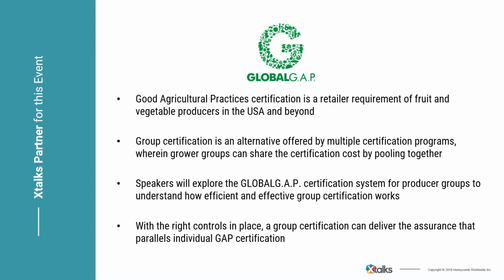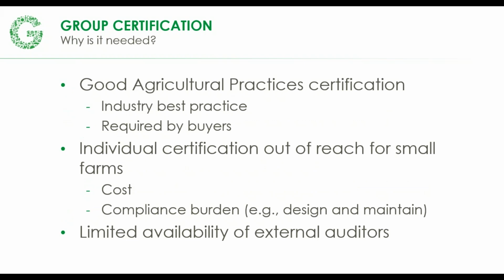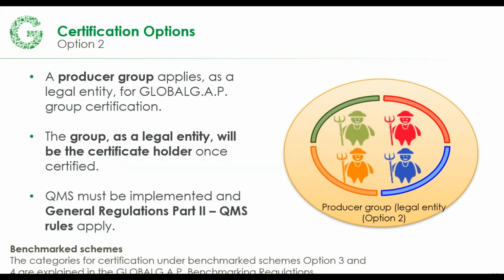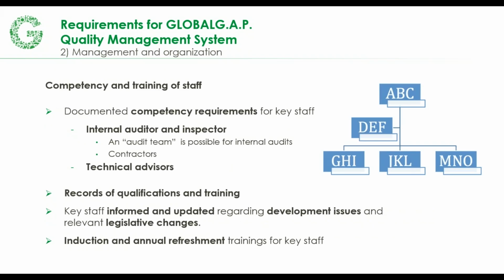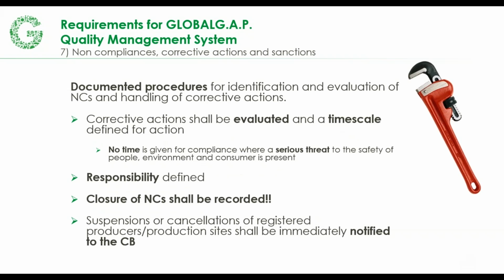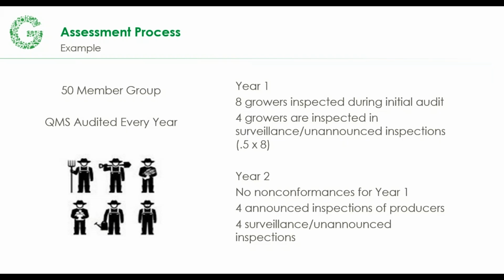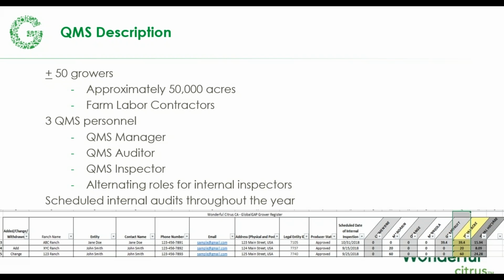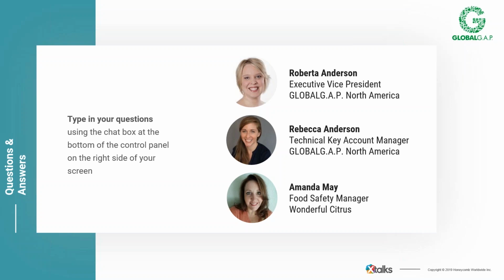Webinar on GLOBALG.A.P. Group Certification (Option 2)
How to Provide Efficient and Effective Assurance of G.A.P.

GLOBALG.A.P. - Putting Food Safety and Sustainability on the Map

GLOBALG.A.P. is a trademark and a set of standards for good agricultural practices (G.A.P.).

We are a global organization with a crucial objective: safe, sustainable agriculture worldwide. We set voluntary standards for the certification of agricultural products around the globe – and more and more producers, suppliers, and buyers are harmonizing their certification standards to match our Company’s Purpose.

Our Company’s Purpose

Every generation has a right to safe food, and we support farmers to connect them to markets where they can sell their safely and sustainably produced agricultural products by developing and implementing farm assurance systems that are based on facts and recognized across the supply chain.